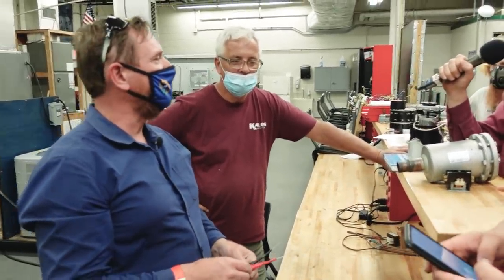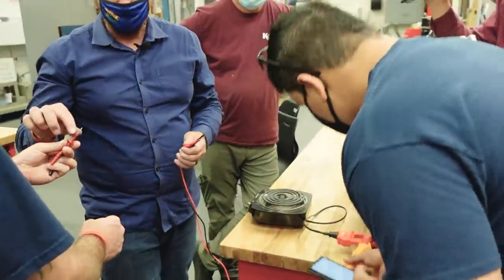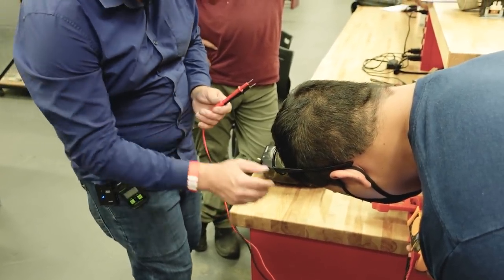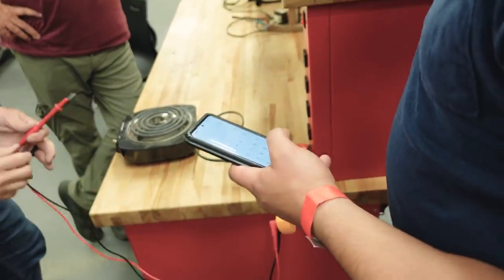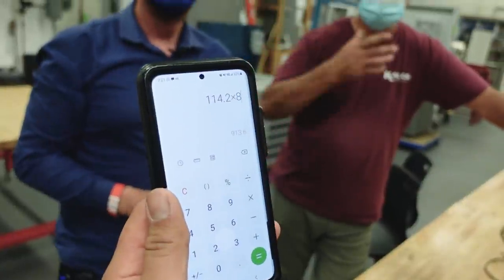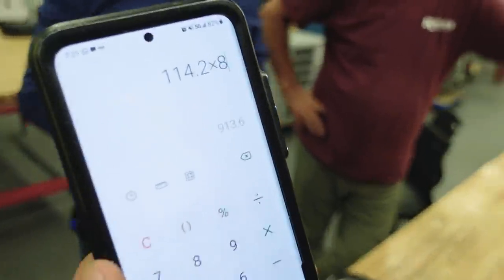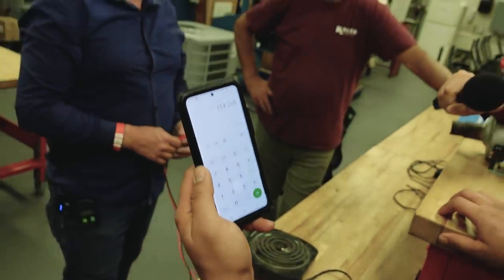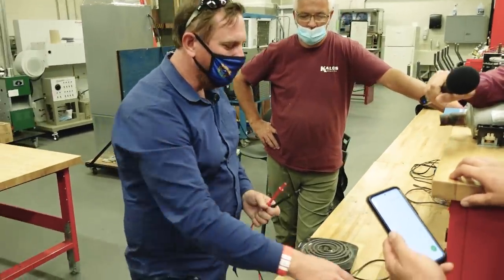Watt's Law Demonstrated w/ Ty Branaman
Watt's Law Demonstrated w/ Ty Branaman. Watts is the measurement of power in an electrical system. Watt’s law states that you can determine the number of watts in an electrical component by multiplying volts by amps. When people say that a machine is “using more energy” or “using more electricity” than it should, they are referring to the number of watts the machine is using.

Ty performs an experiment with a heater to teach the apprentices about Watt’s law in action. He connects the electric heater to an adapter that displays the voltage and amperage of the device. The apprentices multiplied the volts by the amps to yield about 913 watts. The resistance, on the other hand, was quite low; the multimeter only measured about 13 ohms of resistance.

The class performed a second experiment using an iron. The iron also had 13 ohms of resistance, but it put out slightly more heat, about 994 watts.

Although the iron and the heater have different applications, they are the same at the core. Both the iron and the heater are electrical conversion devices. They convert electrical energy into heat energy, and higher wattage will generate more heat for both appliances.

The voltage will drop when other appliances begin running. The voltage may also drop when the wires are not large enough to feed the current to the home or the appliances. These voltage drops can lead to electrical failure. So, when components that utilize electricity fail much more frequently than usual, the problem could originate from improper wire sizes.

You may not see issues with the wire sizes until you check the volts and watts of a component under load. Make sure your diagnostic process includes taking your watts and voltage readings under load to avoid some embarrassing misdiagnoses.